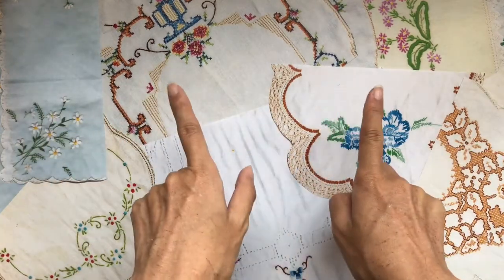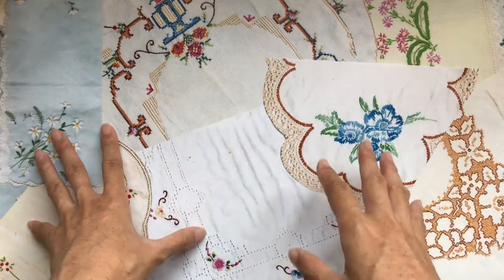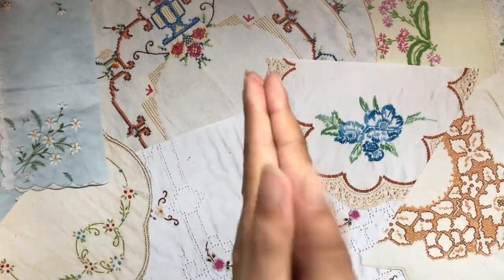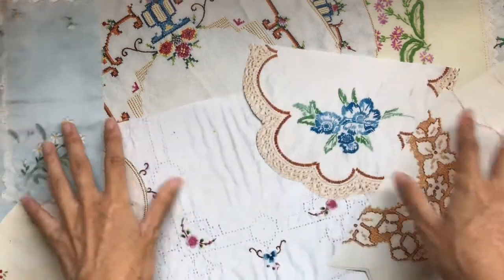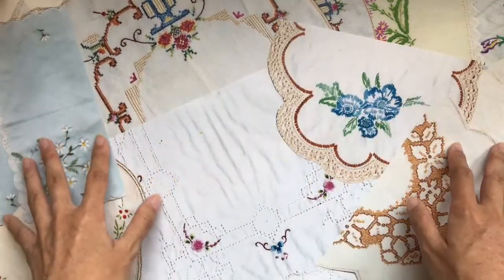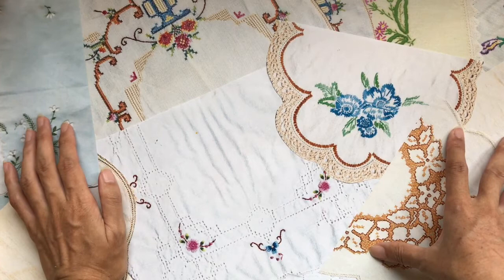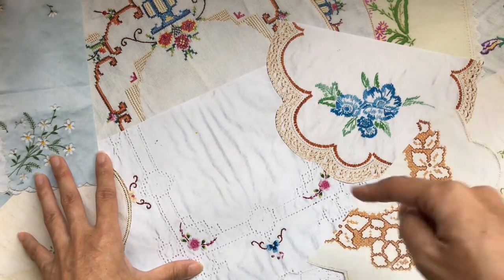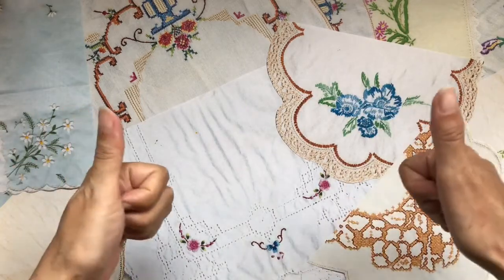March Johanna Clough monthly giveaway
Here is the March buy one for me, buy one to giveaway in support of my favourite junk journaler.

There are two ways to enter depending on if this is your first time entering or if you've entered a previous monthly Johanna giveaway.

First time entering:
2. Like this video
3. Leave a comment on one of Johanna's videos (must be a new comment since watching this video)
3.
5. Come back and leave a comment on this video letting me know which video you commented on and which item you want to win.
6. I will purchase the item for the winner and Johanna has given me permission to email it to the winner directly.

Already entered a previous month:
1. Leave a comment letting me know you have already entered for a previous month
2. Also let me know which item you want to win from her Etsy.